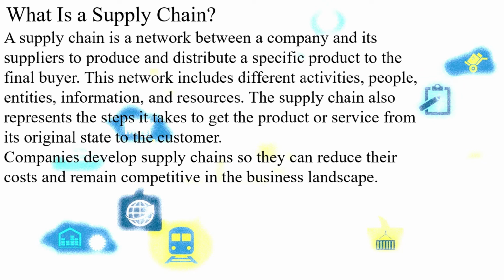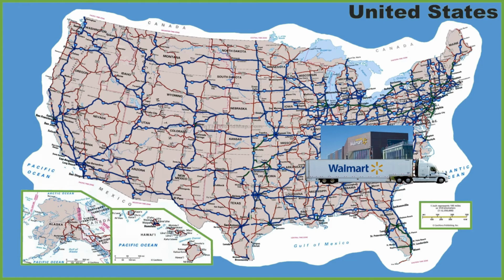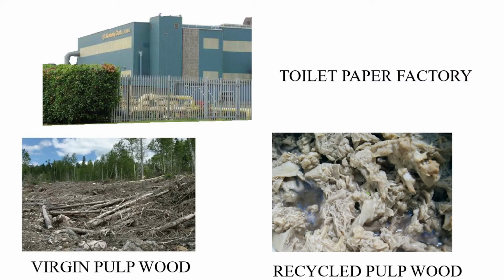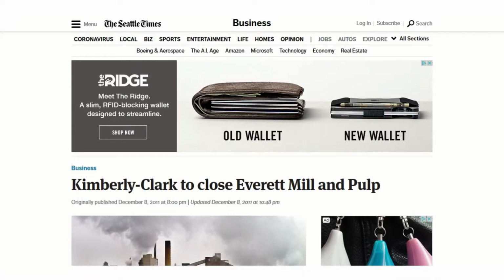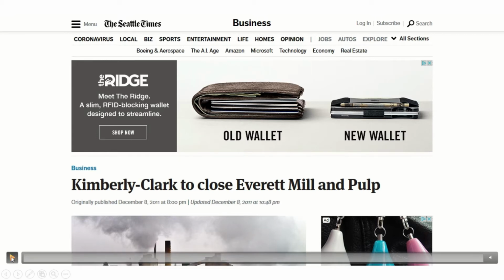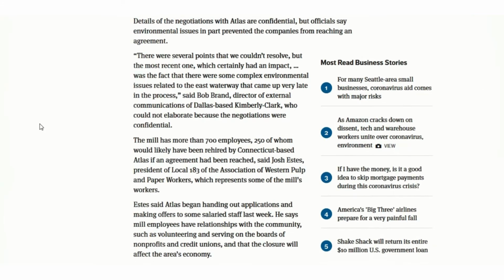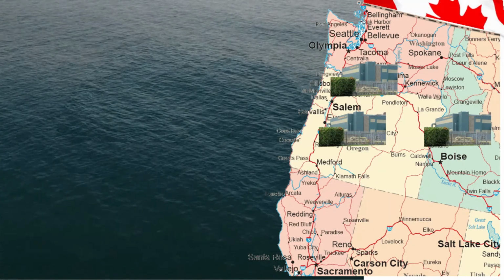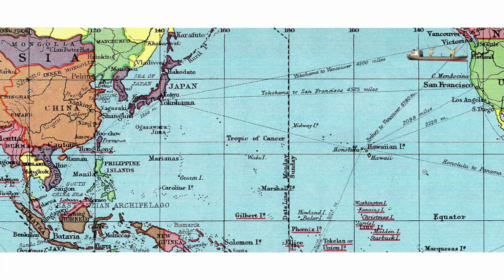What Is? Supply Chain or Where's All The Toilet Paper?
A global supply chain has its benefits, seemingly to everyone else but us. I mean can it really save money to ship garbage to China and have them sell it back to us? Supply Chains are disturbed with global emergencies or hostilities between nations. Our grandparents knew this. Why are we letting their selfish globalist children screw things up?